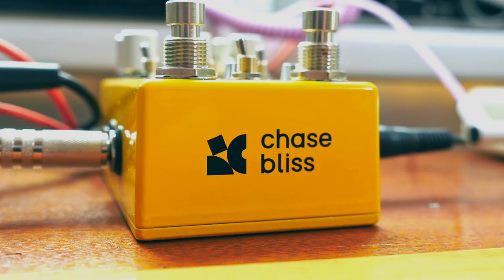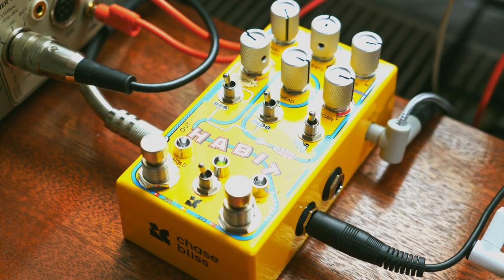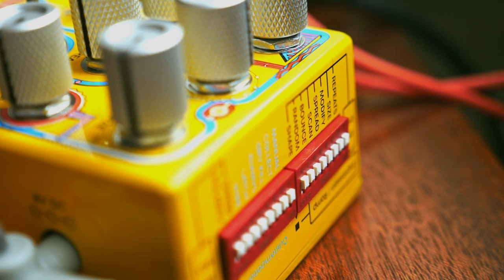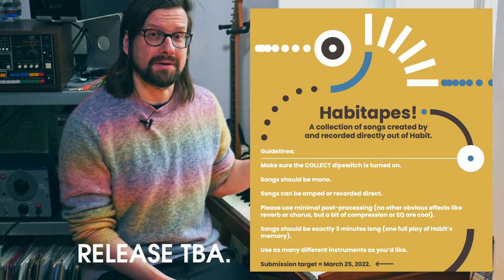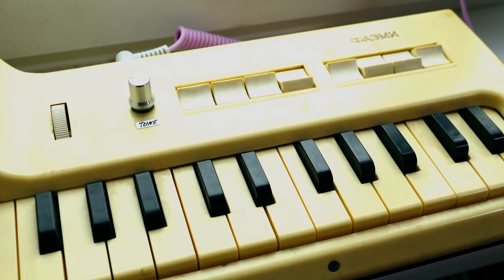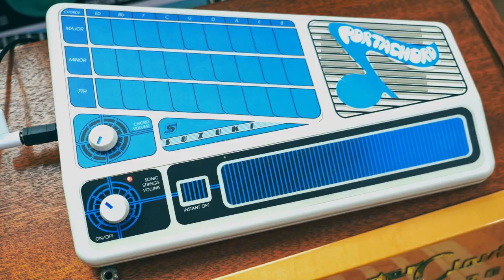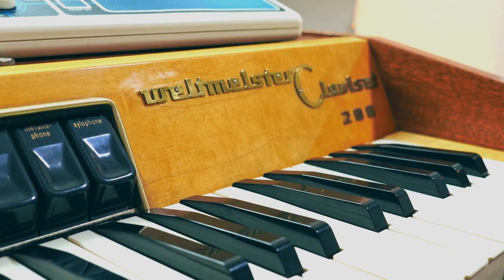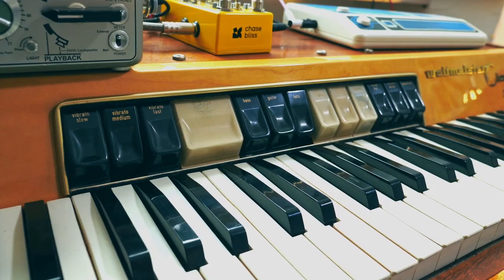Making A Track In Three Minutes With The Chase Bliss Habit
Habit is a new lovely loop guitar pedal by the super-combo of @Knobs and @ChaseBlissAudio. It records a 3 minute loops constantly in the background, and scans through that. This is a concept that fits my style very well, and I had fun from the start. Here is a track I made in 3 minutes for the compilation "Habitapes" they plan to release soon on cassette.